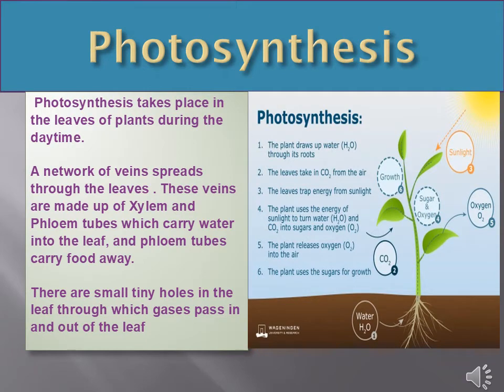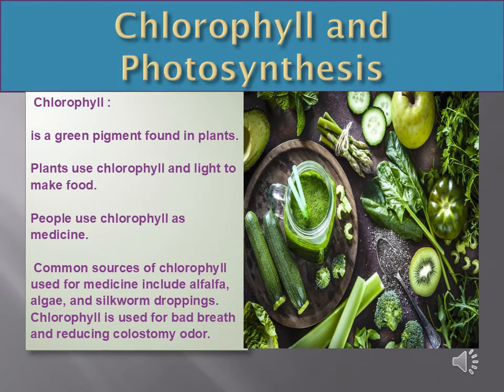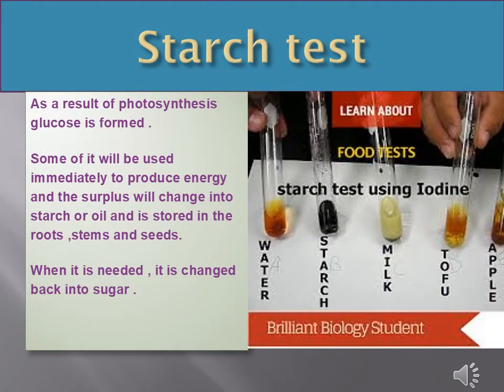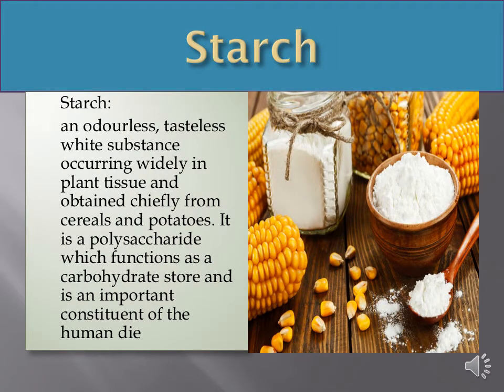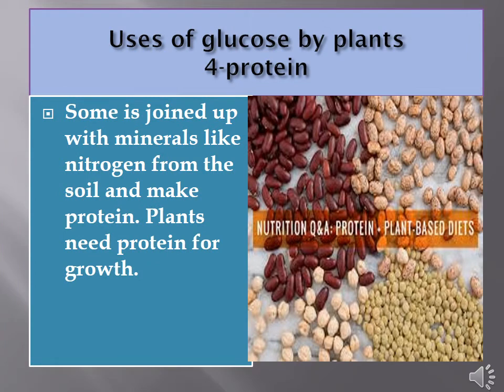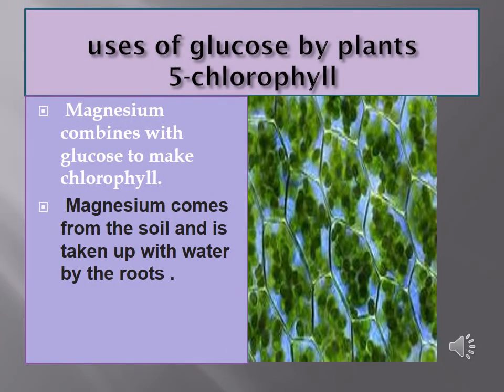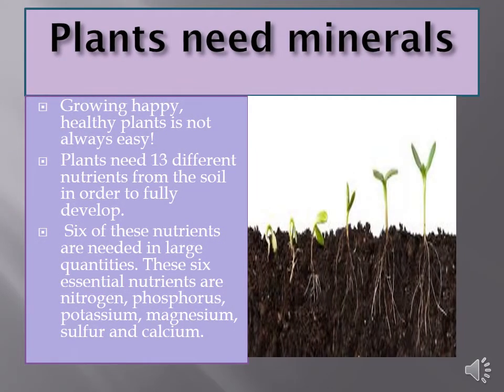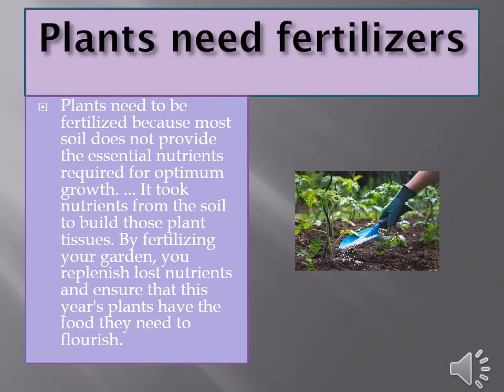Science-6 W9 L3